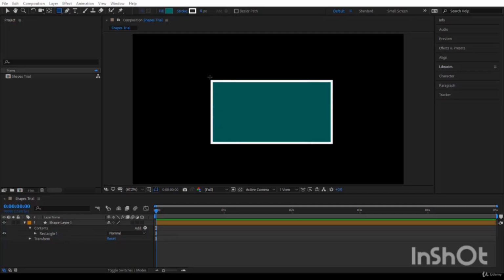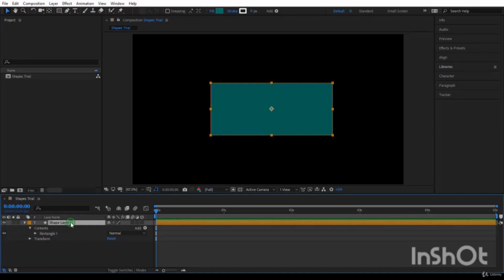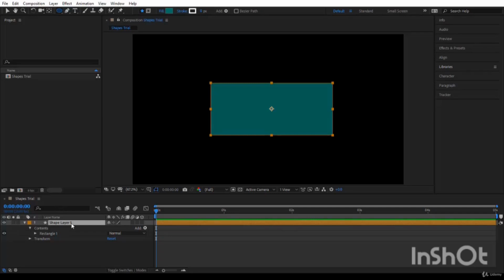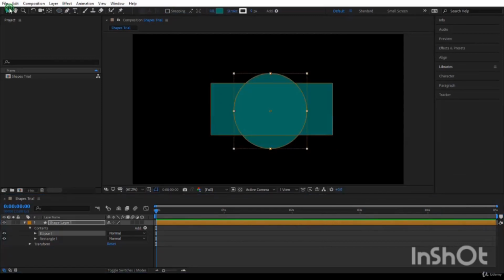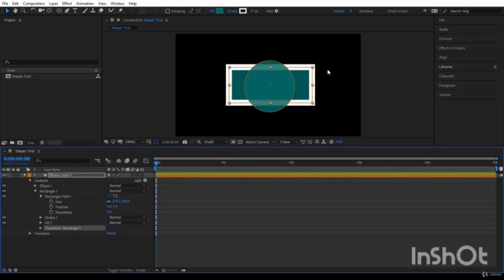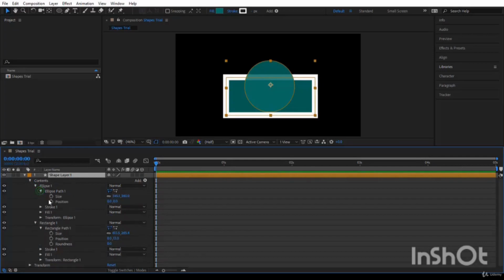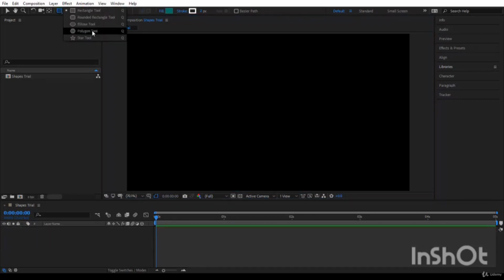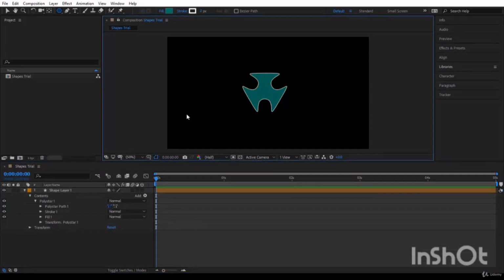after effect toutorial lesson 3